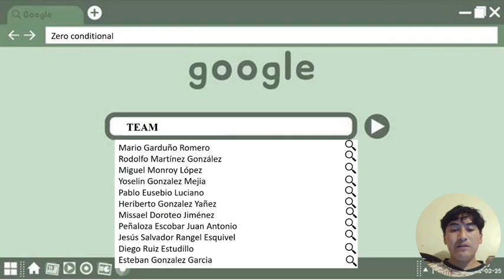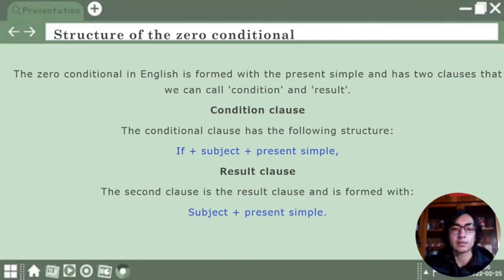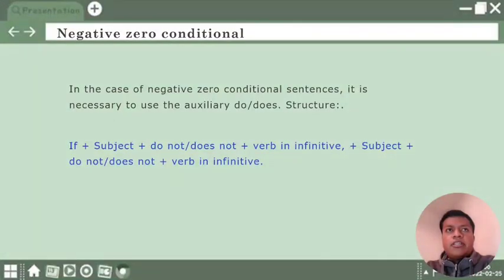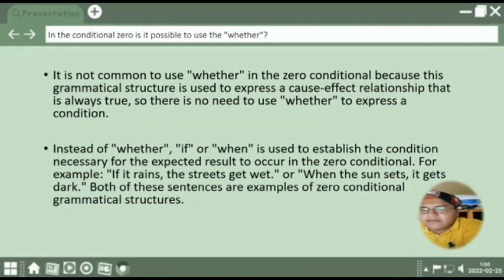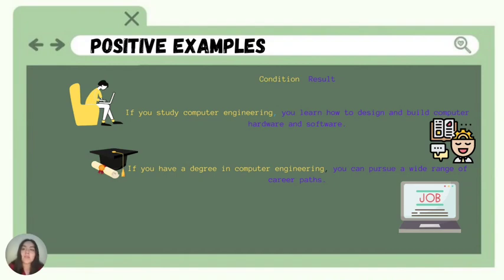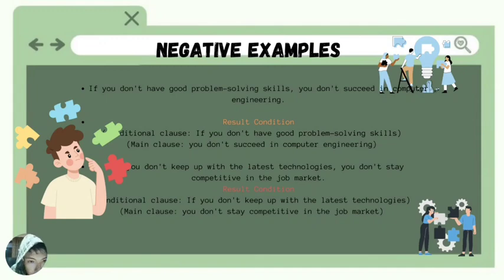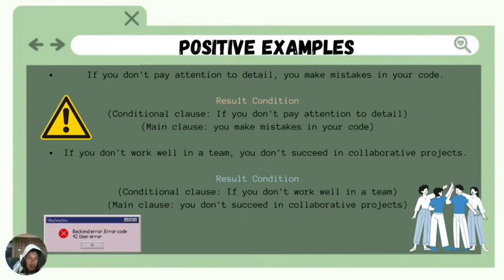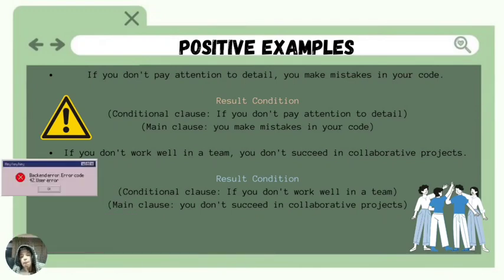The conditional tenses pptx (1st delivery)